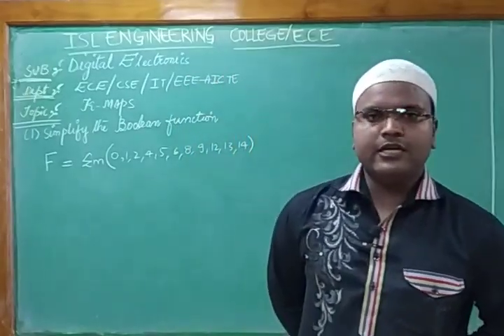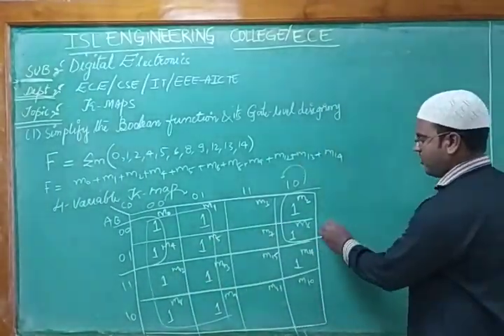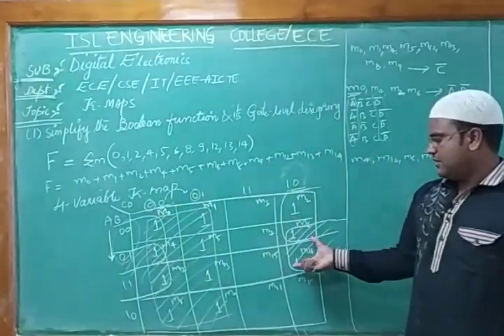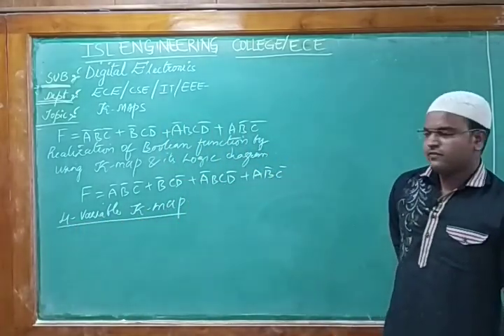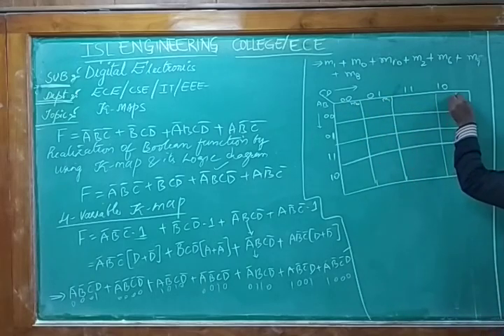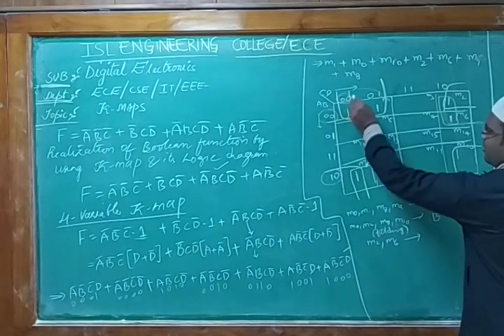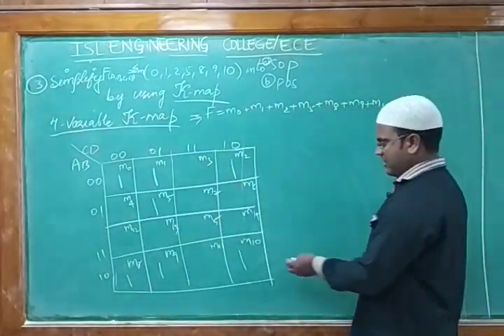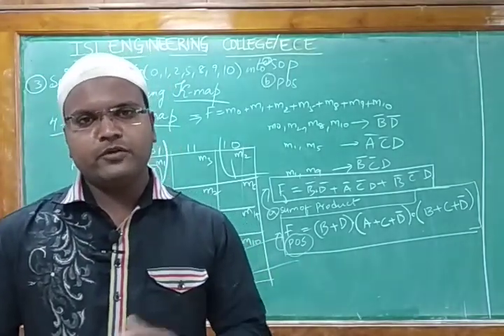Digital electronics lecture 18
attendance link for today's class